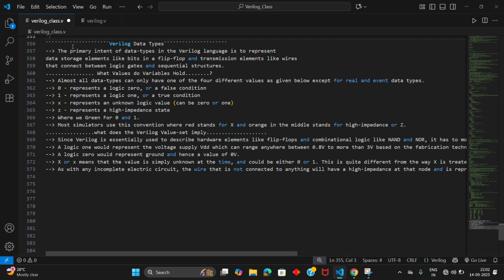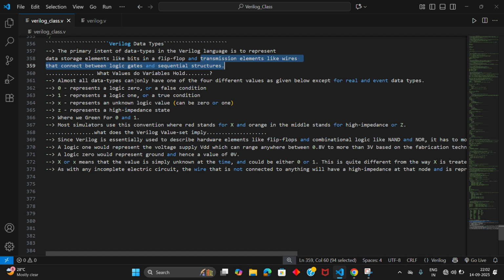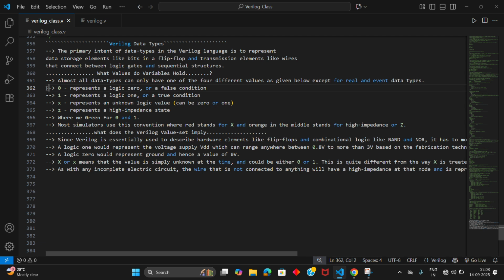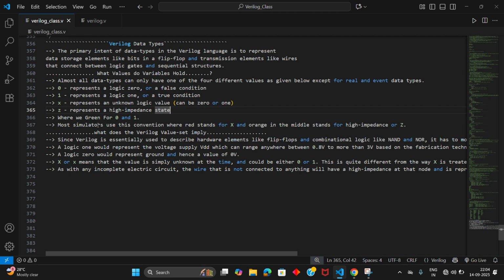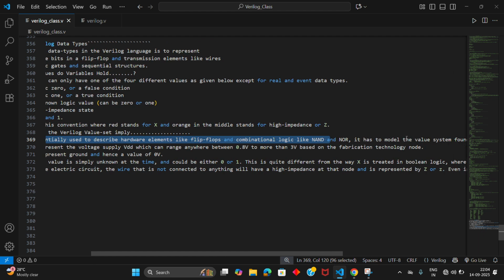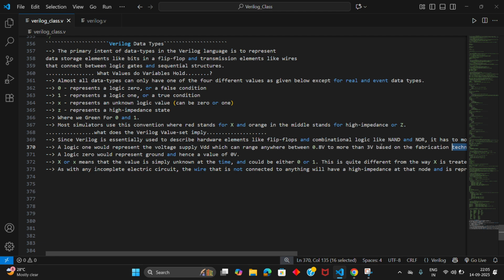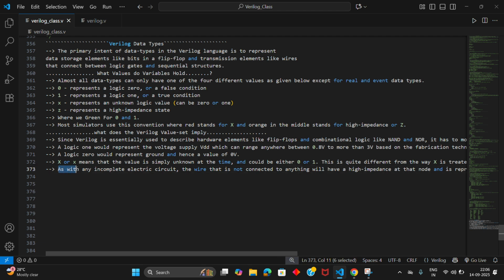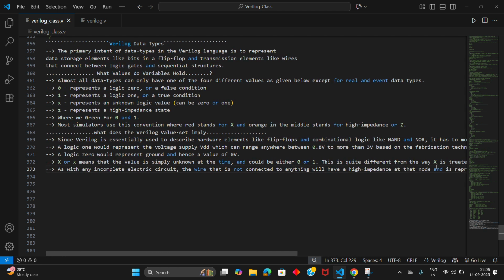Verilog HDL Tutorial Part 15 | Verilog Data Types Explained | Value Set (0,1,x,z)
In Part 15, we explain Verilog Data Types and the value set (0,1,x,z).
Data types in Verilog are used to represent data storage elements like bits in flip-flops and transmission elements like wires that connect gates and sequential circuits.

📖 Topics Covered

What are Data Types in Verilog?

Different values a variable can hold (0,1,x,z)

Meaning of logic 0 and logic 1 in hardware

Unknown (x) and High-impedance (z) states

Real-world hardware interpretation of values

Simulator conventions (Green for 0/1, Red for x, Orange for z)

📌 Verilog Value Set

0 → Logic Zero (False / Ground)

1 → Logic One (True / Vdd)

x → Unknown value (could be 0 or 1)

z → High Impedance (disconnected wire)

📌 Example Explanation

Logic 1 = Voltage supply (Vdd: 0.8V – 3V+)

Logic 0 = Ground (0V)

X (unknown) = simulator cannot determine the value

Z (high impedance) = unconnected wire or floating node